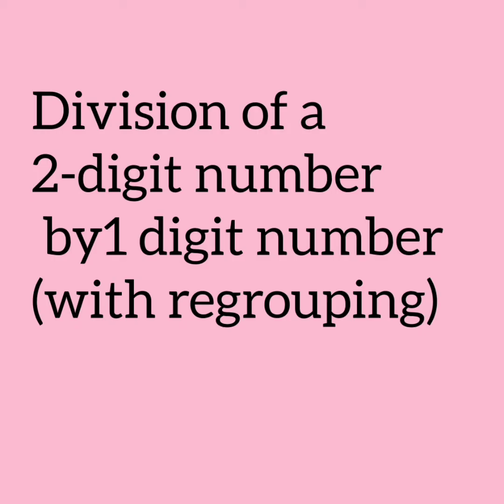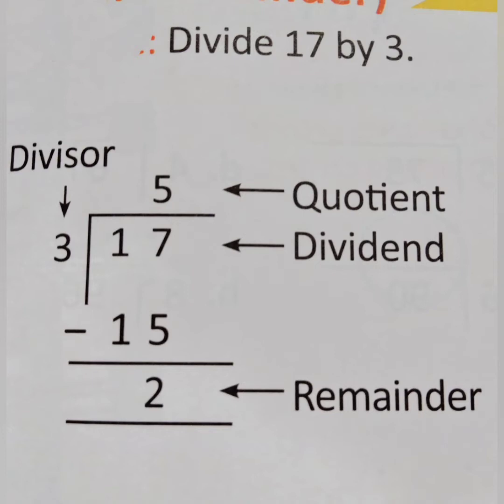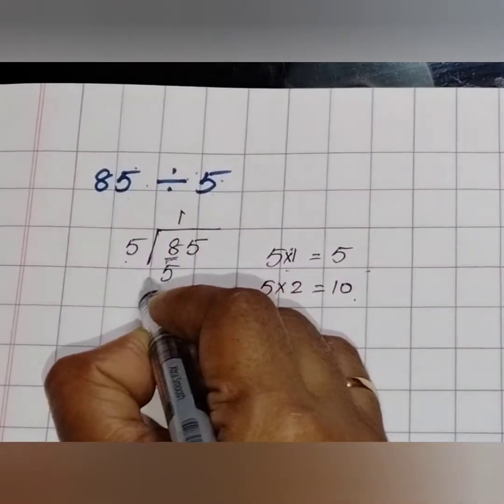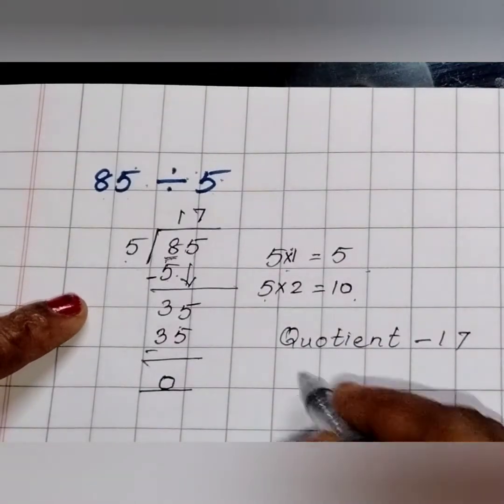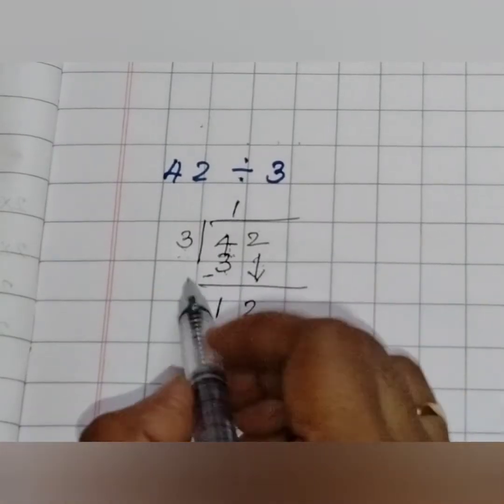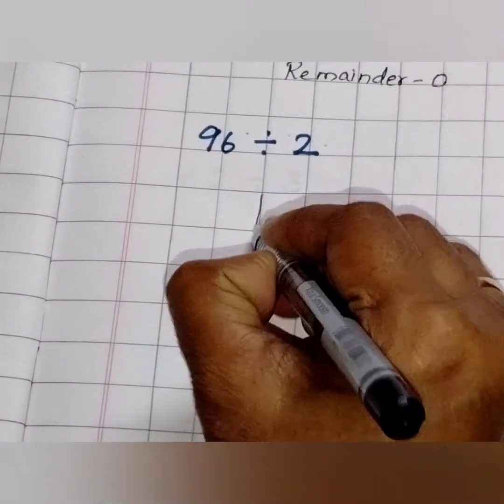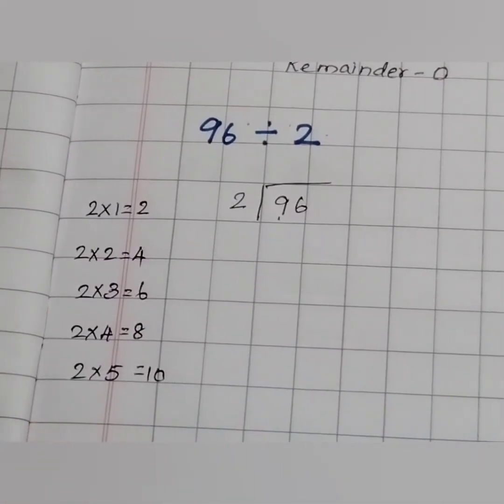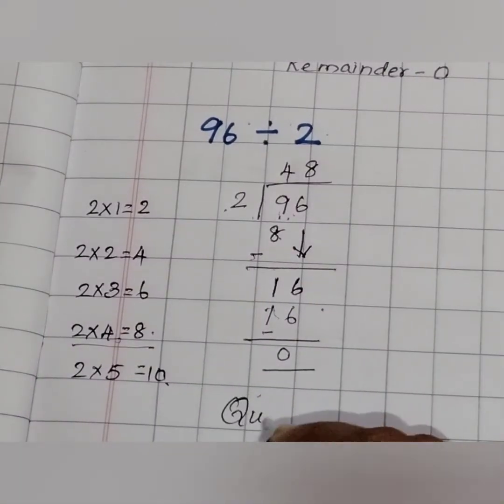Division of 2-digit number by 1-digit with regrouping/ Long division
Division of 2-digit number by 1-digit with regrouping

# Longdivision
division by regrouping
how to divide by regrouping